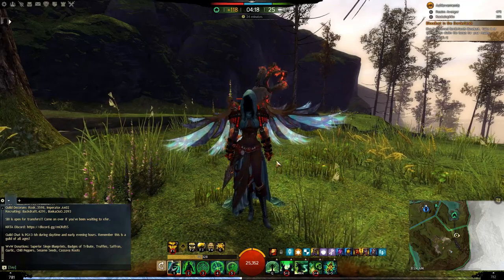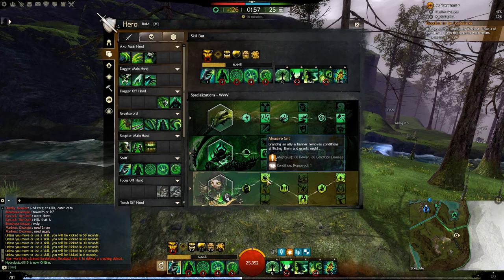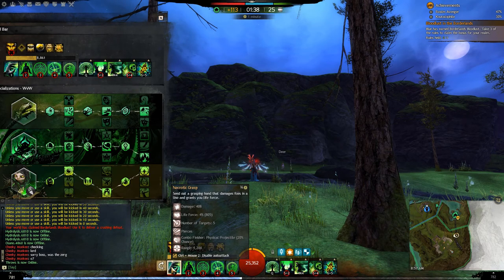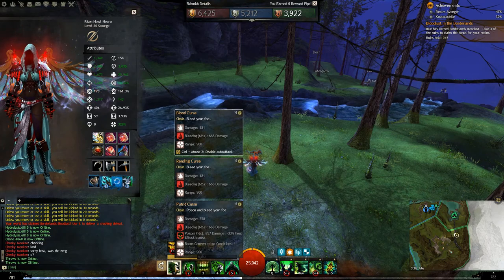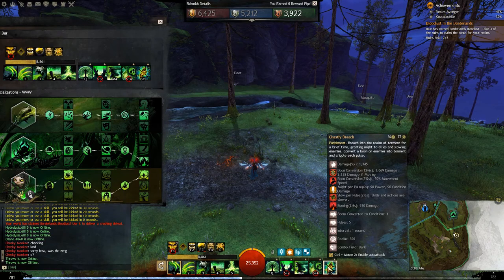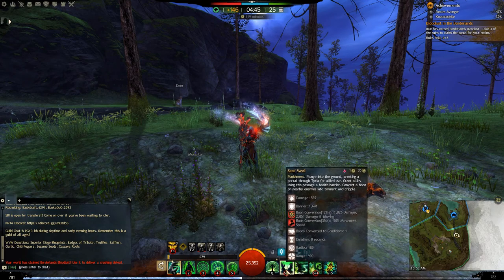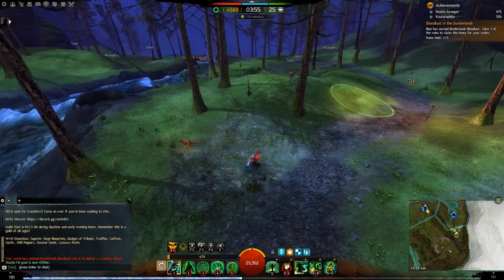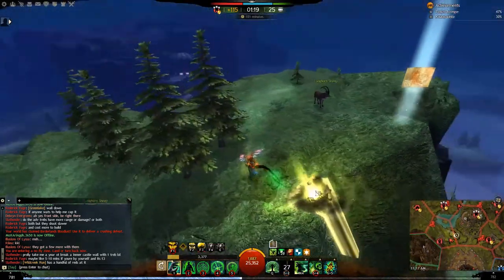WvW Scourge Guide!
Guide for Hate & KRTA on how to play scourge in wvw